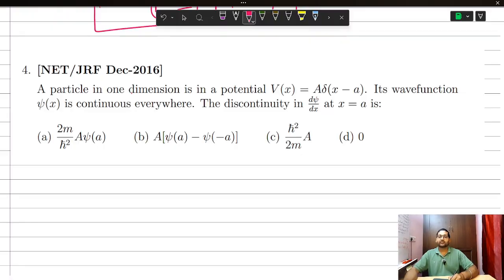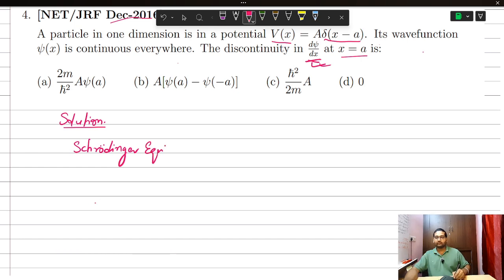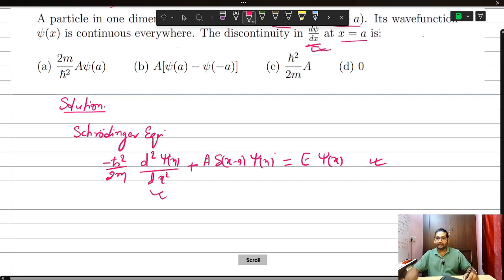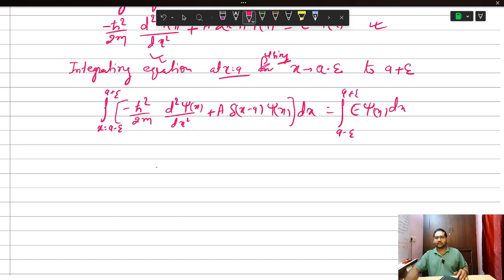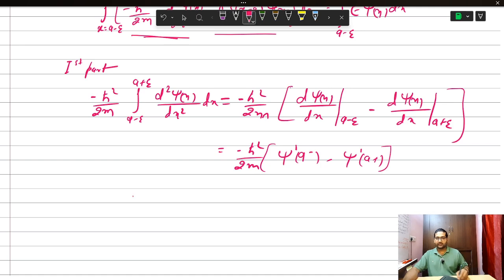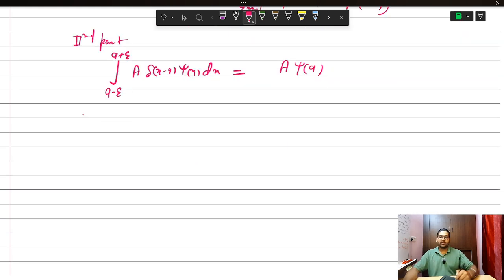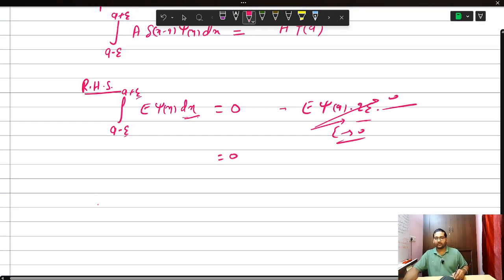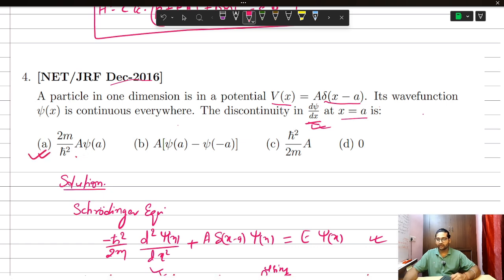Schrödinger Equation-4, PYQs, Quantum Mechanics-V16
Solution of the Previous Year's Questions of CSIR-UGC NET Quantum Mechanics